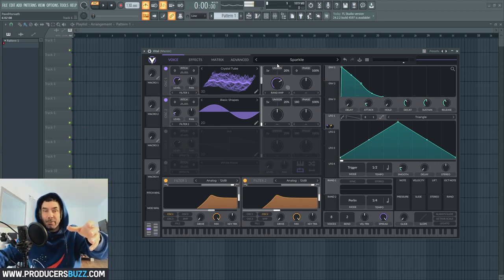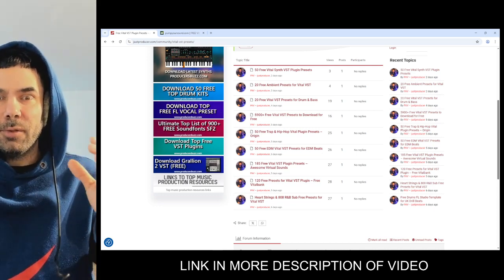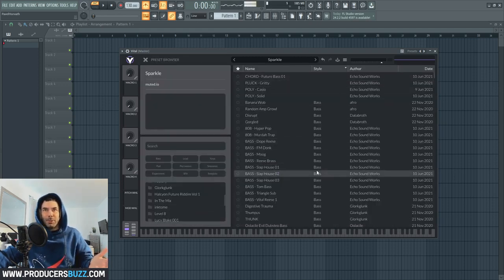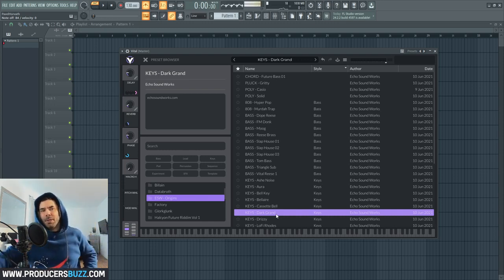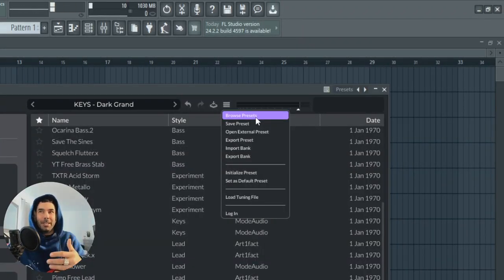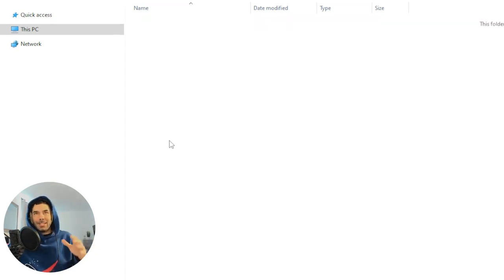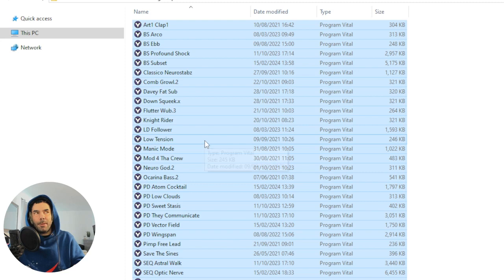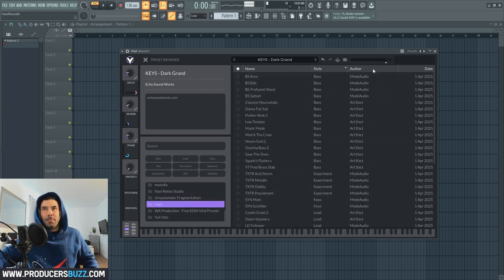How to Import Vital Preset | +6000 Free Vital VST Preset Links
6000+ free vital presets, also tutorial on how to import vital presets and vital banks inside vital VST plugin.

4. Mix and Master Bundle by iZotope 🛒
5. ShaperBox 3 by Cableguys 🛒
9. Save up to 90% on VST Plugins 🛒
10. Awesome Melody & Drum Samples 🛒

Video Description
I have made a tutorial on how to import vital presets, also vital banks, this is possibly the easiest way to import vital presets, I have also supplied free links to over 6000 free vital presets which can be downloaded for free. Enjoy and expand your virtual instruments within vital browser.

Daily YouTube Video Upload Guide
Mon ⭐ Free VST Plugin
Tue ⭐ Free VST Plugin
Wed ⭐ Free Drum Patterns
Thurs ⭐ FL Studio Tutorials & Tips
Friday ⭐ Free Vocal Preset & Settings
Saturday ⭐ Free Melody Loops (Inside FLP Project)
Sunday ⭐ Free Drum Kit